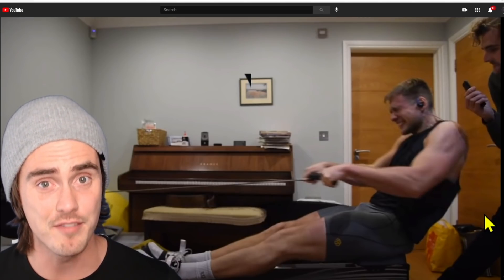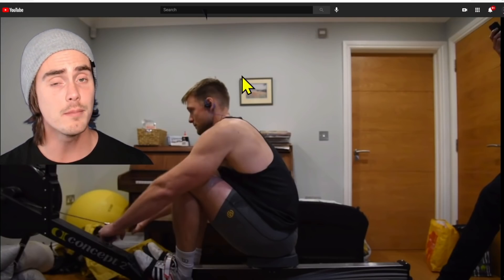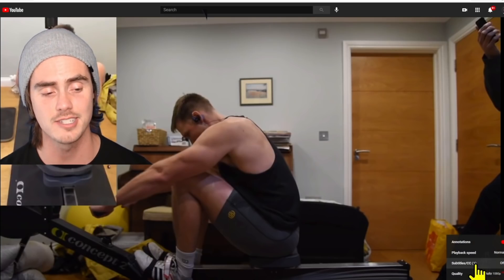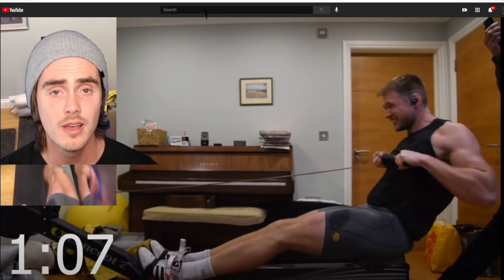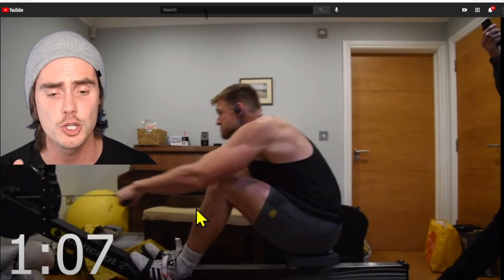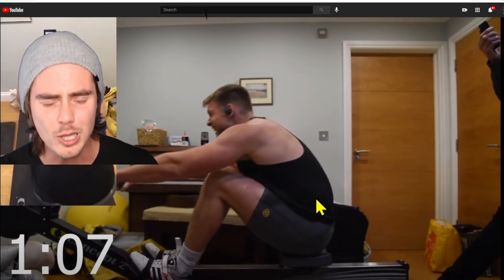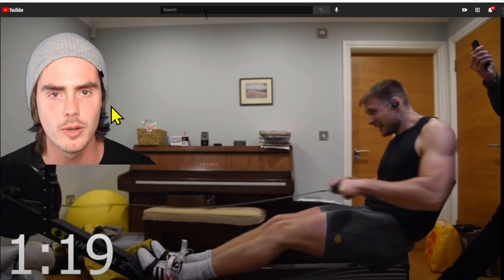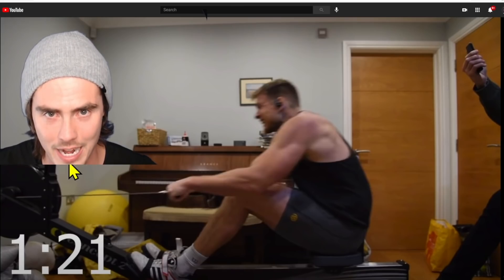This is "BAD" FORM?! (500m WORLD RECORD)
Let's take a look at the form of Phil Clapp during his 500m world record row! The form and technique needed to achieve a 1:10 500m goes against what is traditionally thought of as "good rowing form". BUT, let's talk about WHY it is necessary in order to MAXIMIZE your sprinting ability!

More from me over on my website!

BEST Rowing Machine for UNDER $600